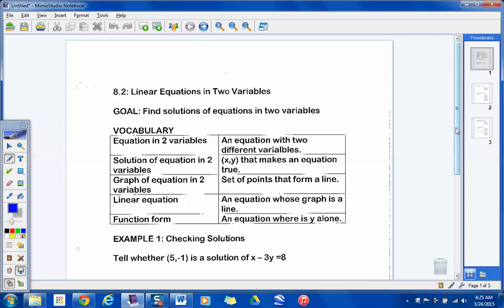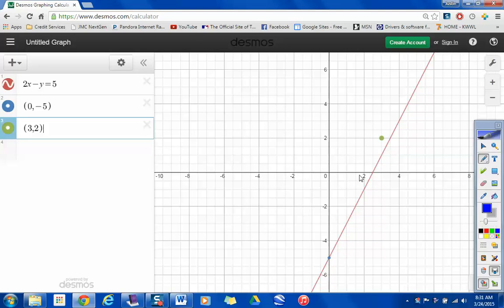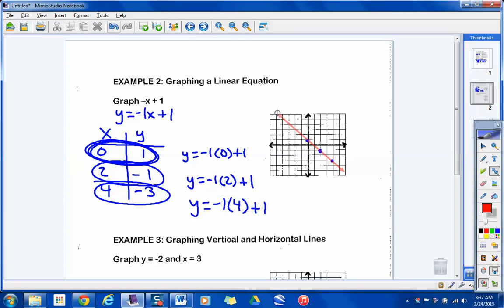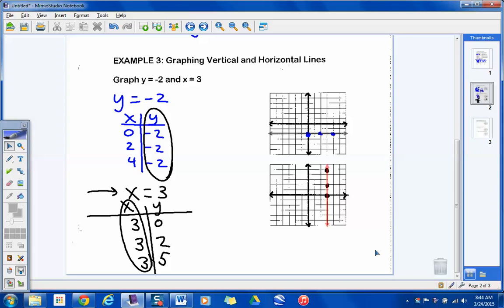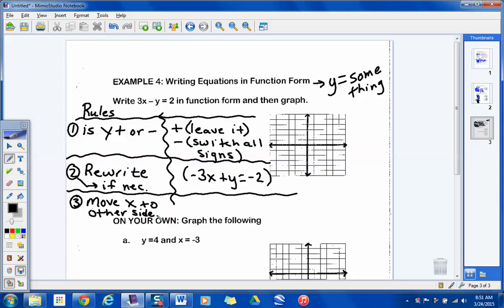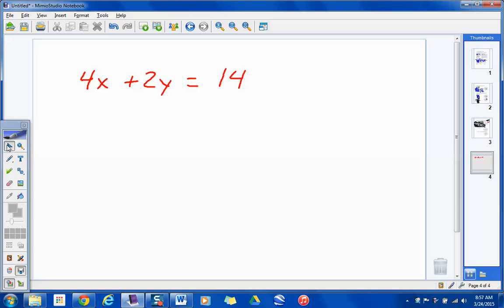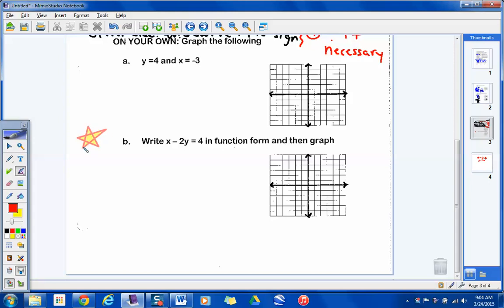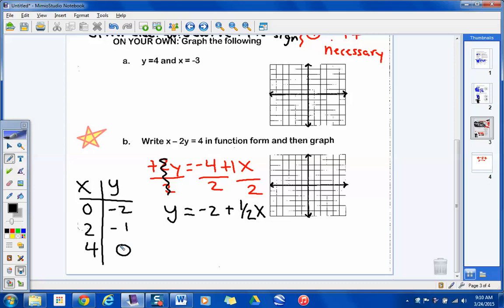Pre-Integrated Math (8.2) Lesson Part 2